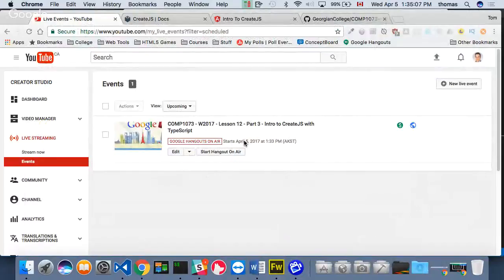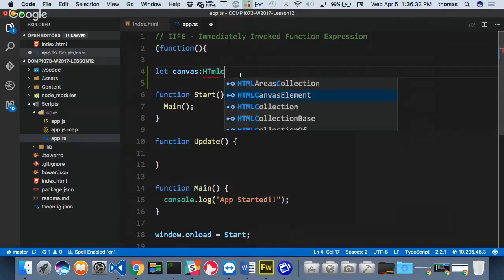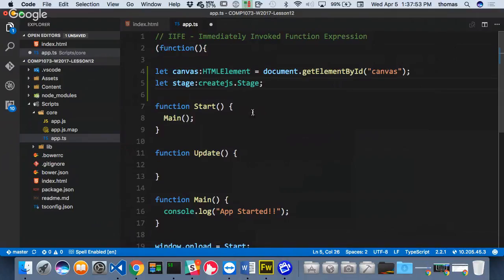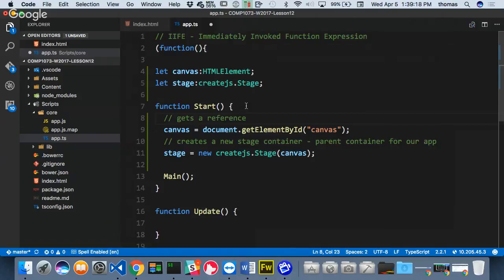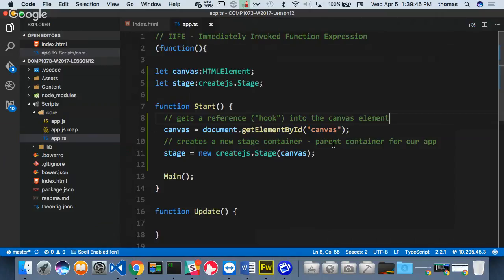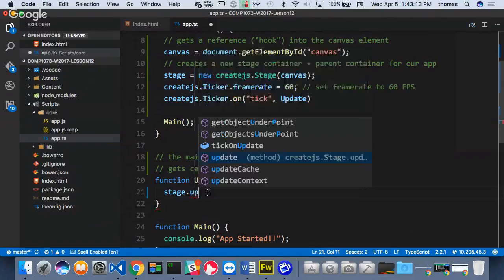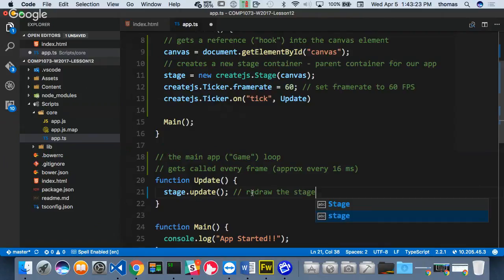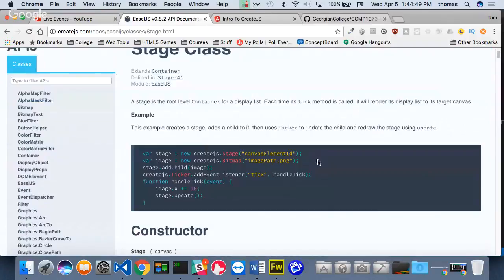COMP1073 - W2017 - Lesson 12 - Part 3 - Intro to CreateJS with TypeScript